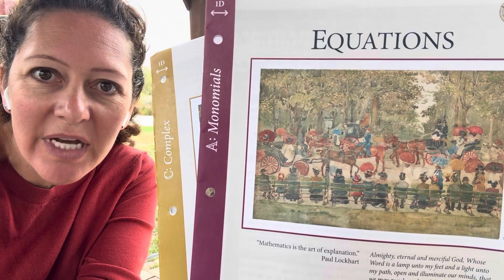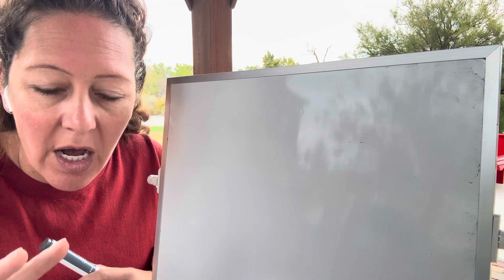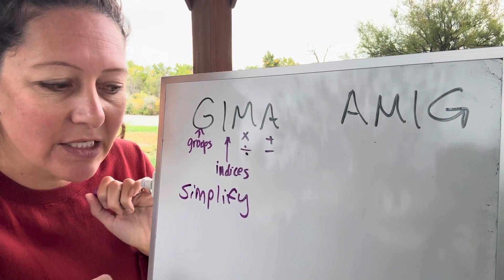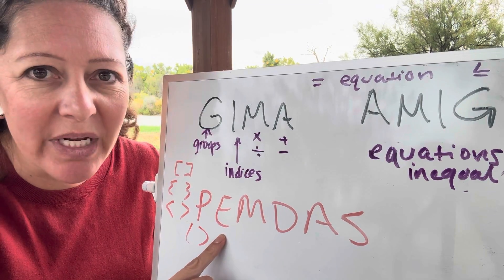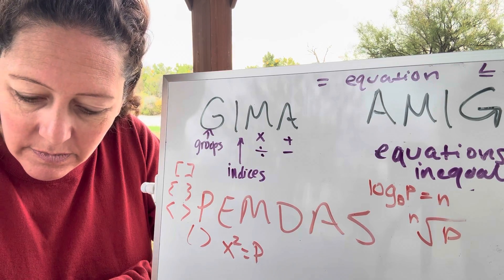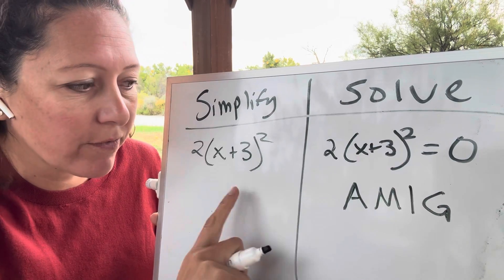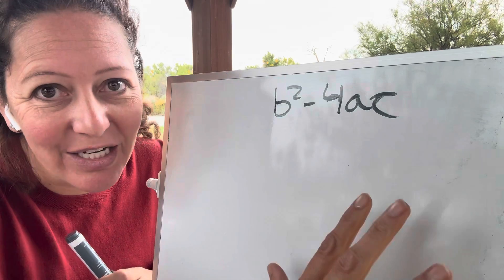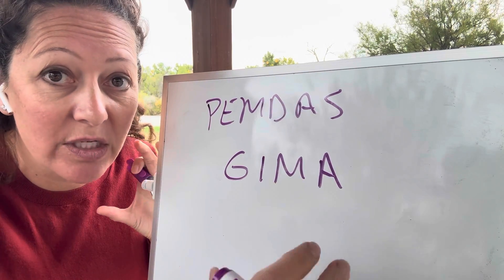Math Map Week 8 Equations - Challenge A director walks through strand for Complex and Monomials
This video will cover Amber's lesson plan for week 8 Equations.

Find out more about Math Explorers at MathExplorers.net